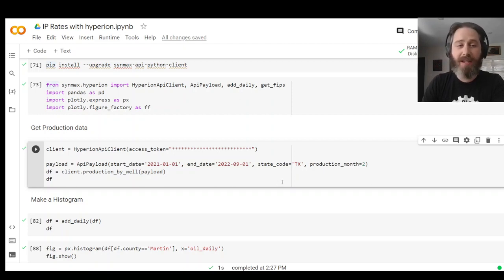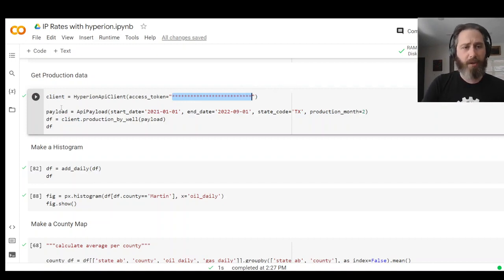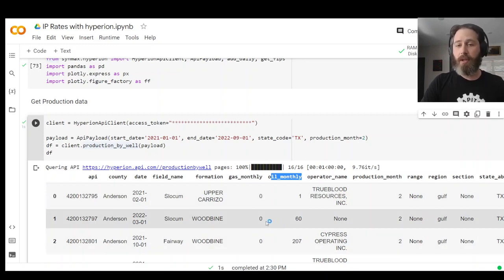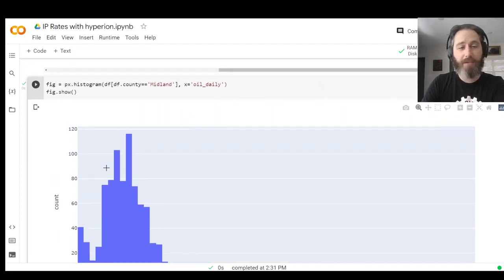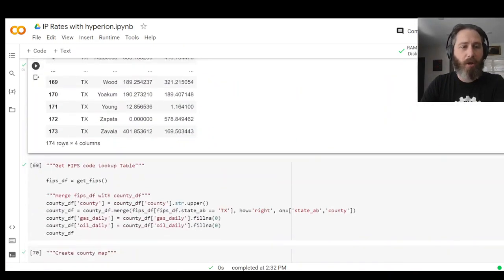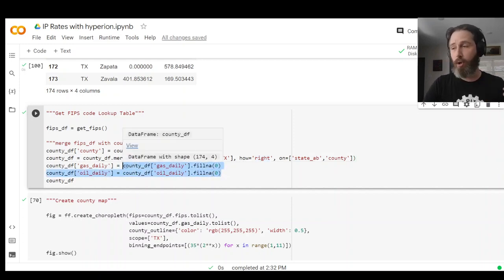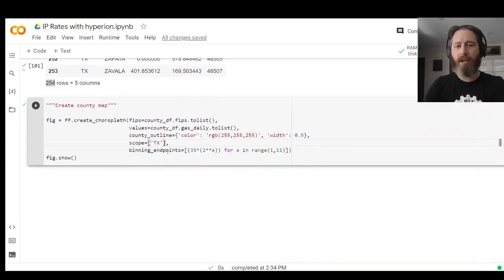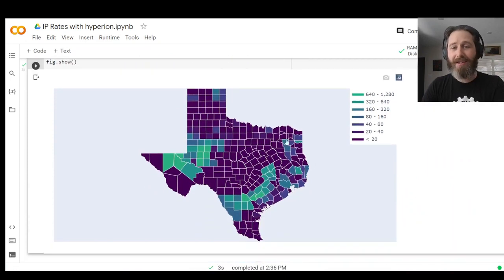IP Rate Analysis with Python (Sep 6th 2022)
Sep 6th 2022
A demonstration by our CTO Eric Anderson on using the Python API to do IP Rate Analysis